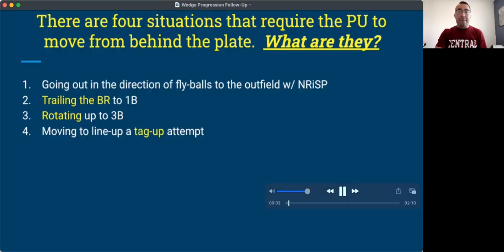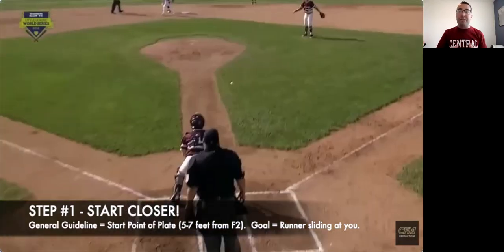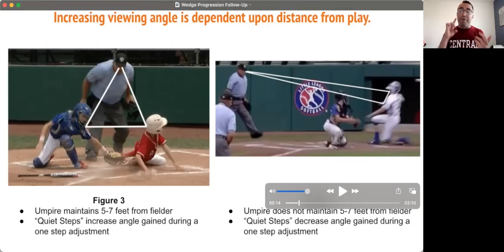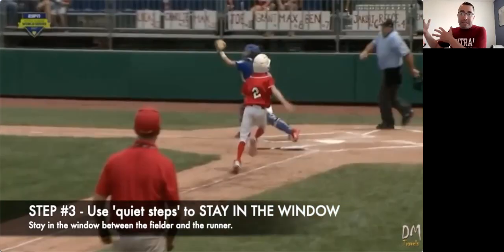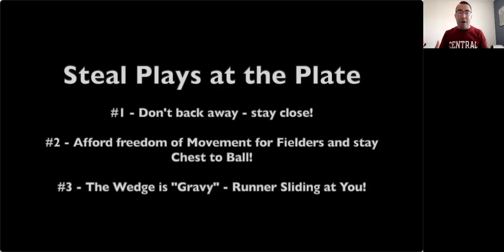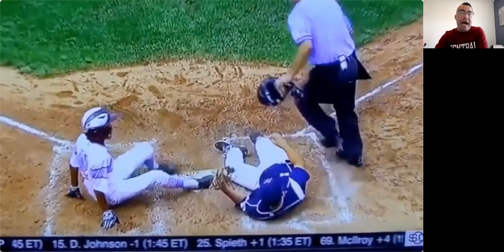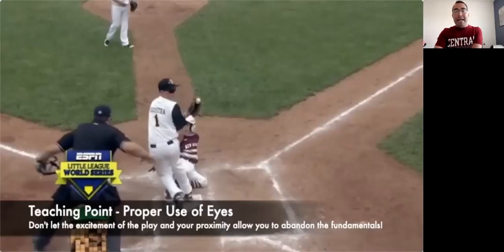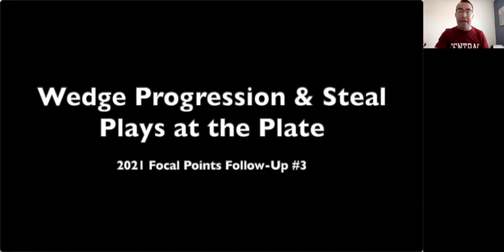Focal Points Follow-Up #3 - Wedge Progression & Steal Plays at the Plate